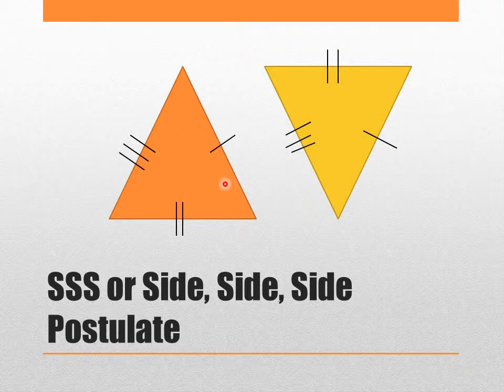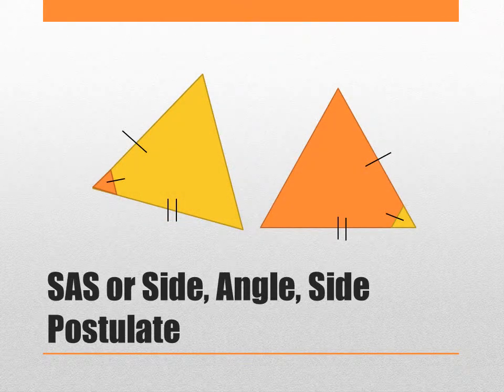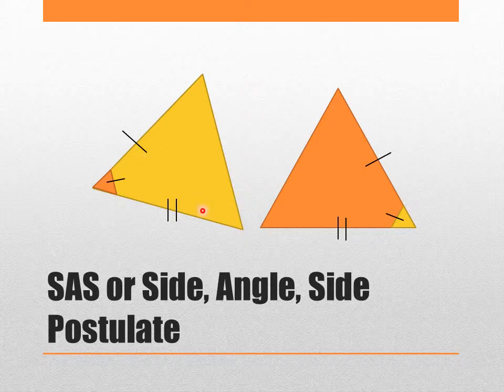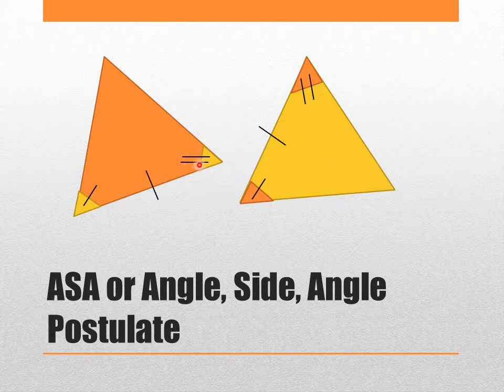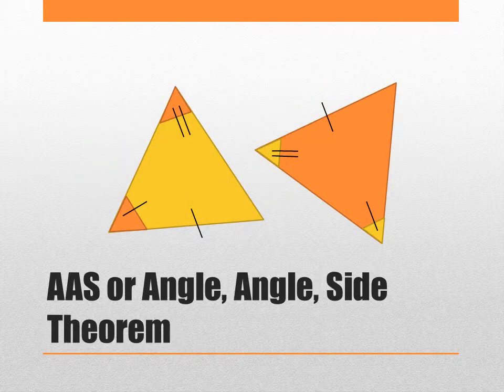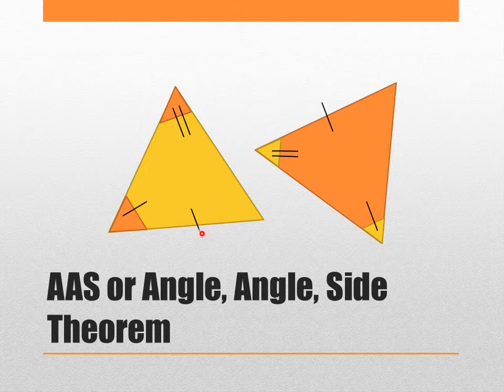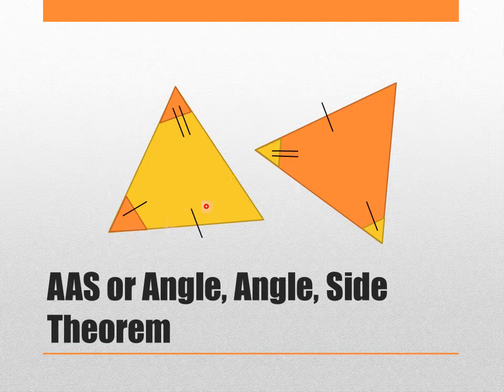TRIANGLE CONGRUENCE POSTULATES AND THEOREMS GOVERNING ACUTE TRIANGLES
Hi Guys! for who ever is having a hard time understanding Triangle Congruence Postulates and Theorem governing Acute triangles